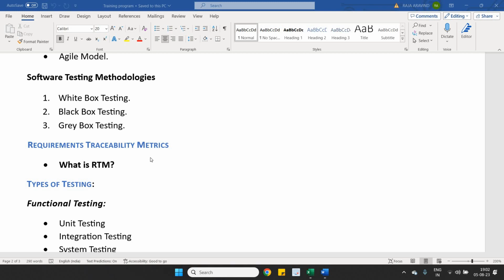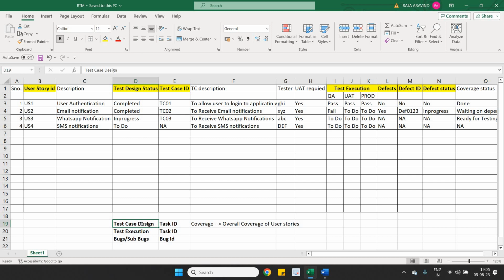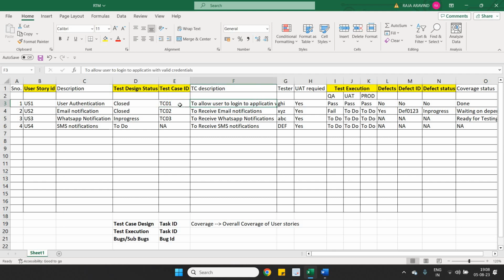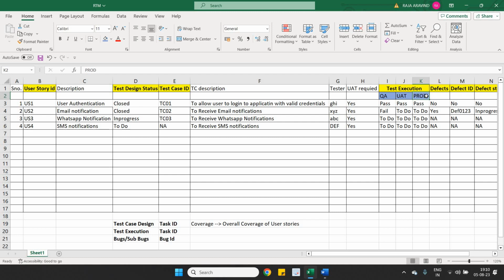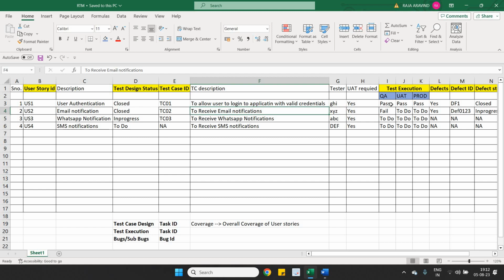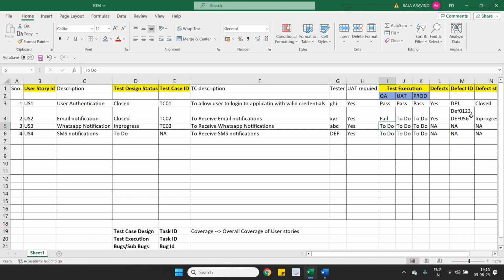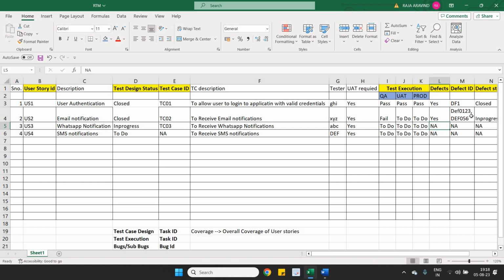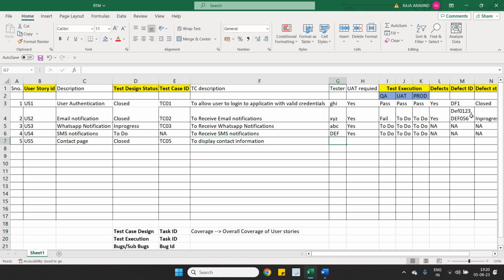Requirements Traceability Matrics Part1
In Requirements Traceability Matrics Part1 You will learn what is RTM and who will be designing it